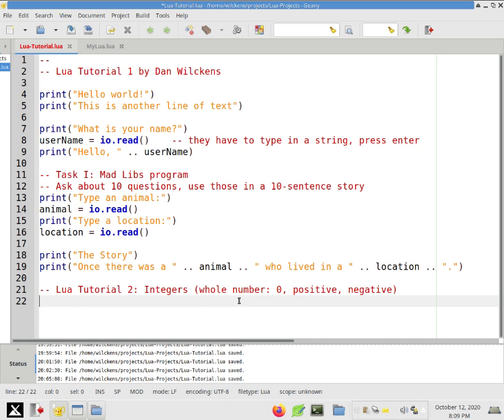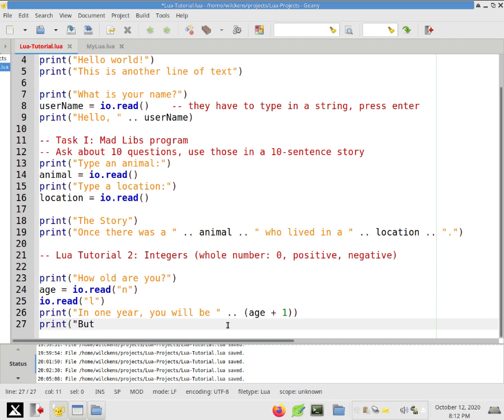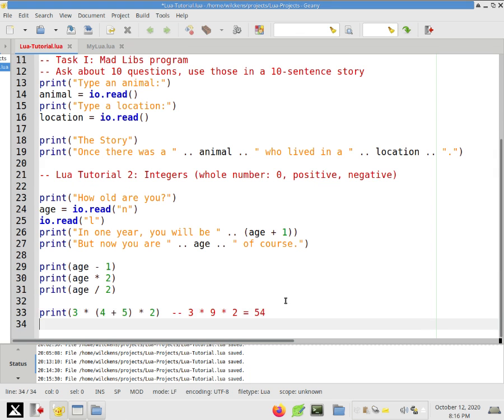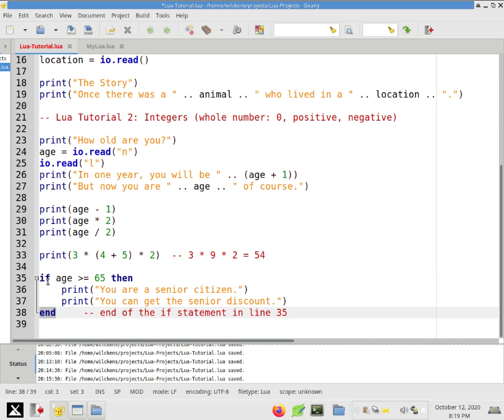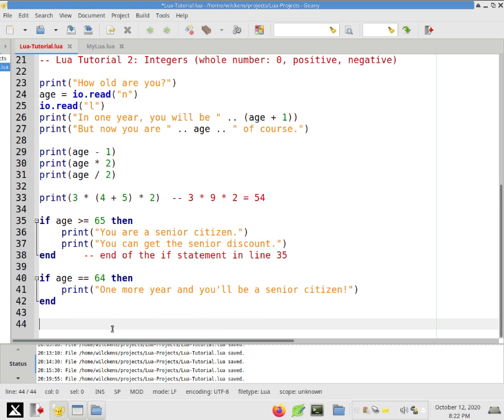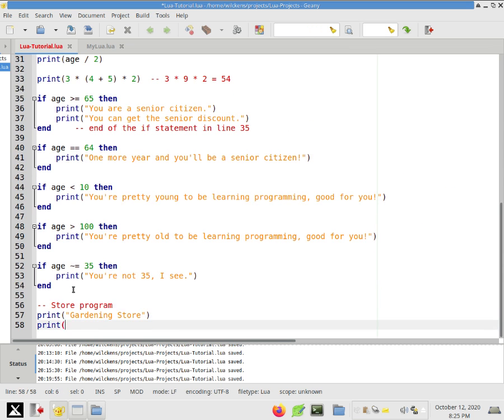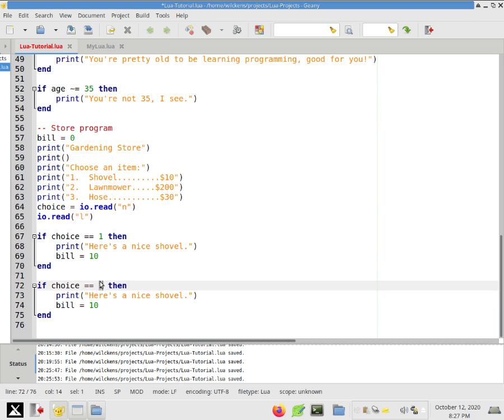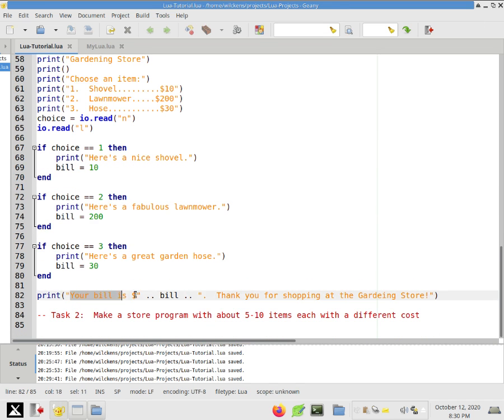Lua Tutorial 2: Numbers and If Statements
In this video I show you how to use number variables and write simple if statements.